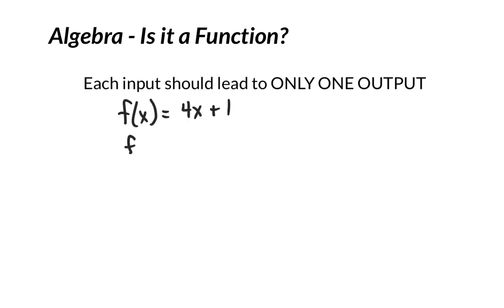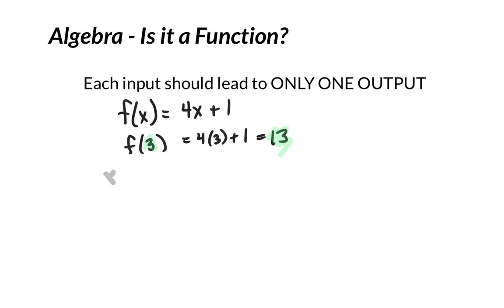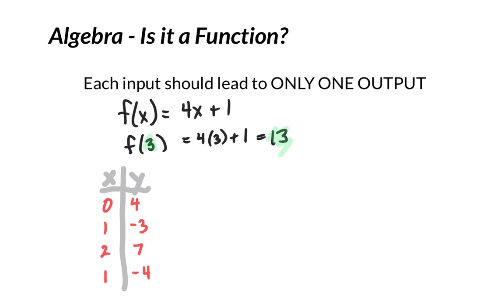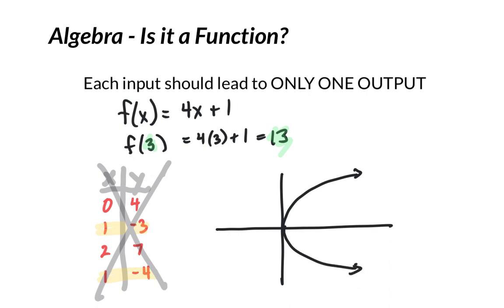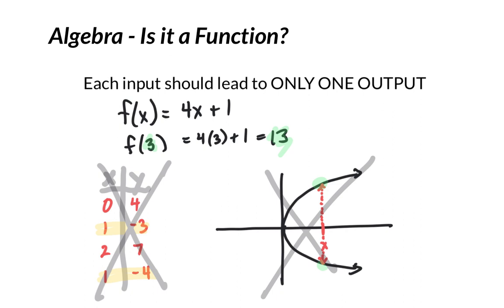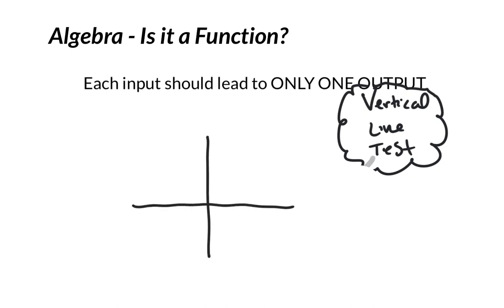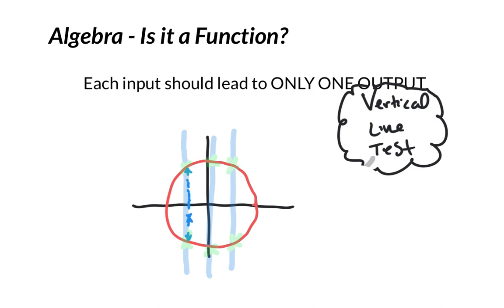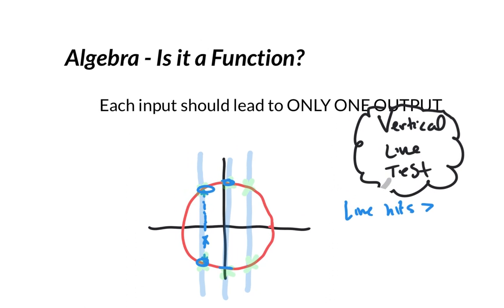Algebra - Is it a function